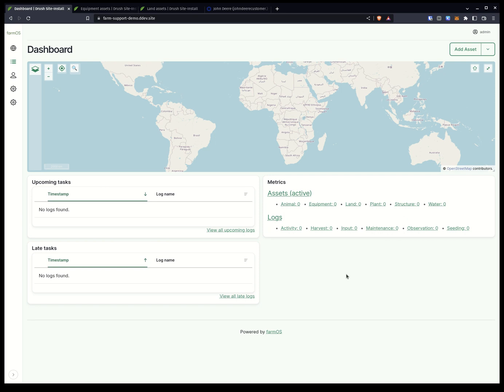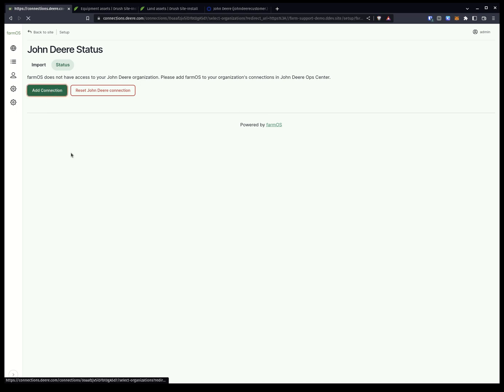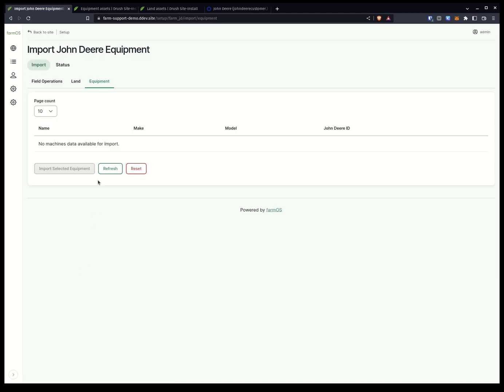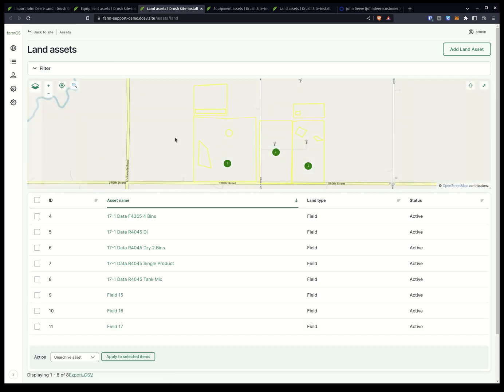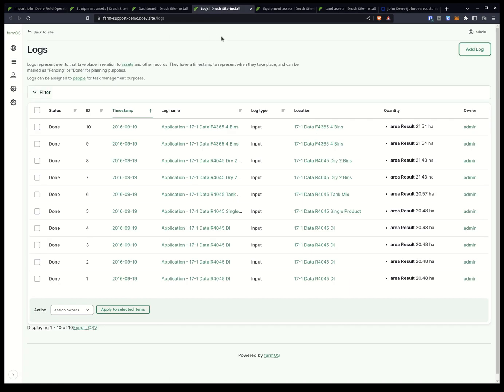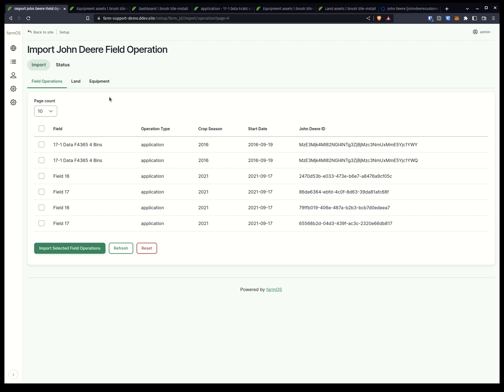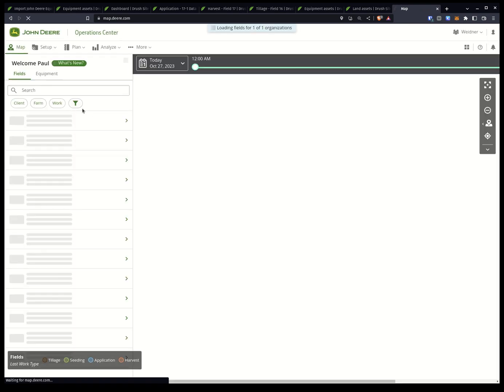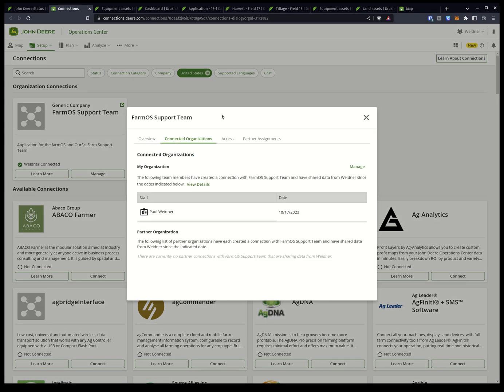FarmOS - JD Ops Integration Update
Paul walks us through the near-complete status of the JD Operations Center integration with FarmOS.  This allows FarmOS to be a backup service for JD Operations Center Equipment, Land, and Activities.